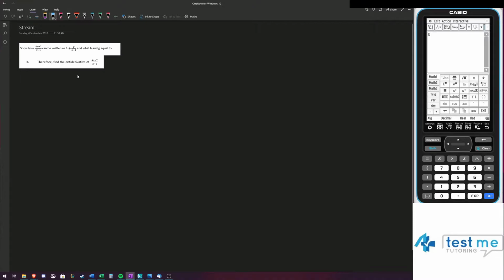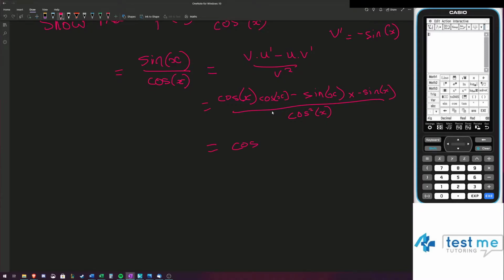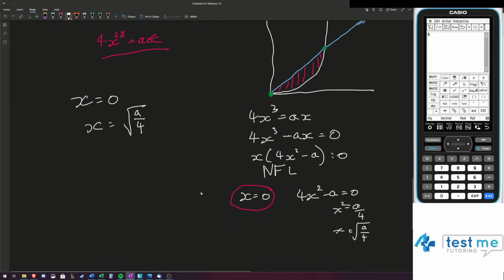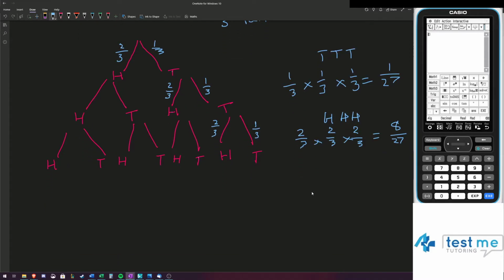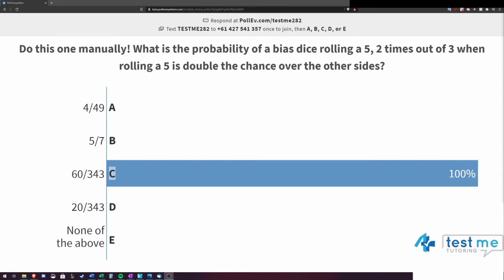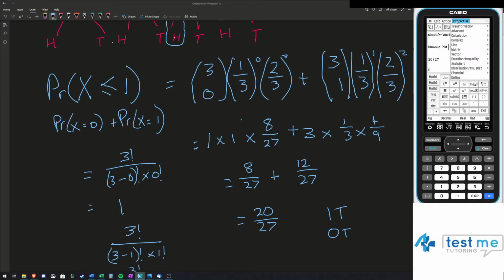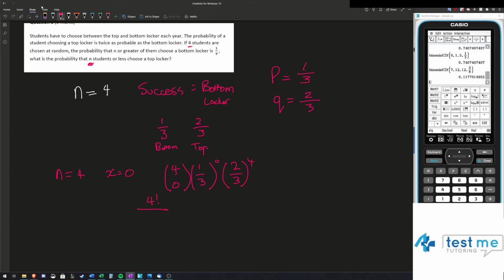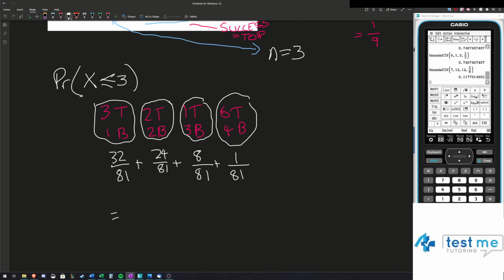Methods Stream 2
The second Test Me Tutoring methods stream! This stream will cover Binomial Distribution/Probability and Integration